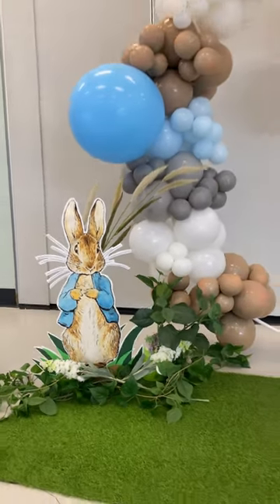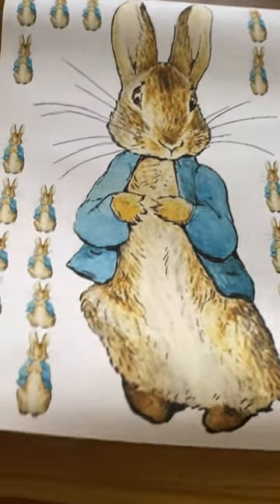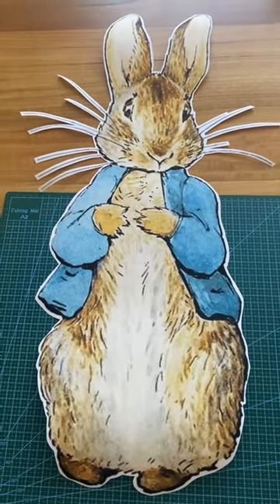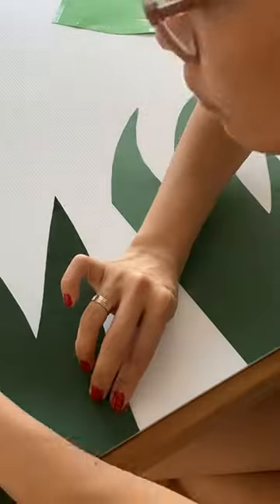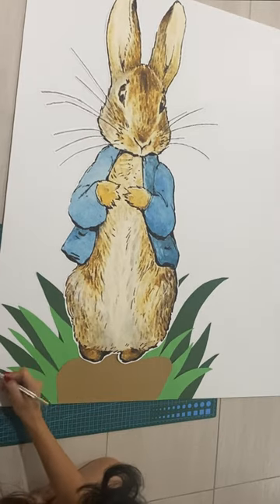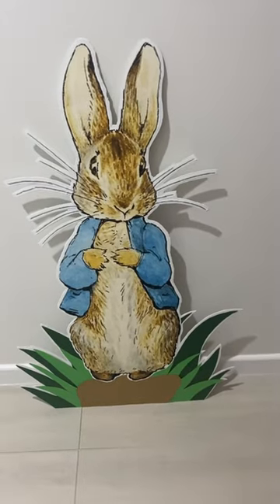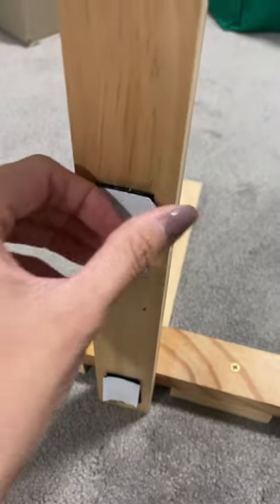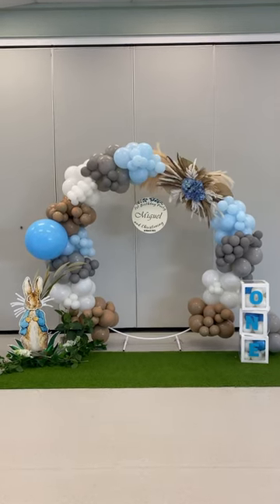Peter Rabbit Theme decoration | DIY Character Stand for Stunning Balloon Garland Decor!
In this exciting tutorial, we'll show you how to create a fantastic character stand to elevate your balloon garland decorations. Join us as we take you step by step through the process, from printing and cutting the character to assembling the sturdy stand. Whether you're planning a birthday party, a baby shower, or any special event, this DIY project will add a touch of charm and creativity to your balloon garland. Get ready to impress your guests and make your decorations truly stand out with this fun and easy tutorial. Let's dive in and bring your imagination to life!